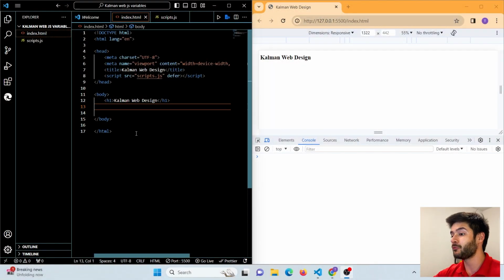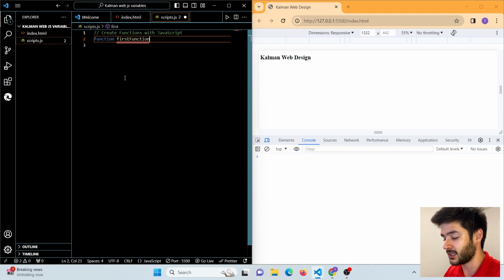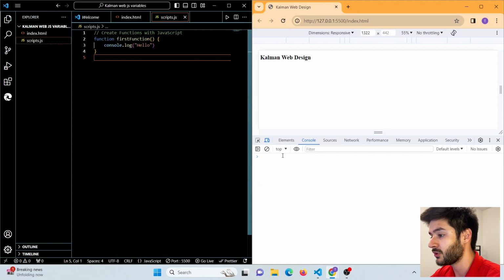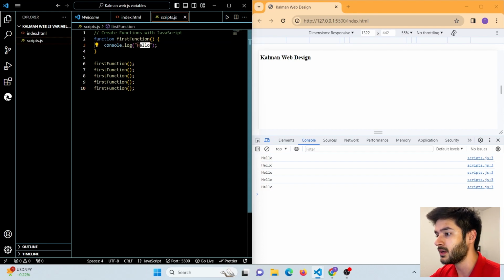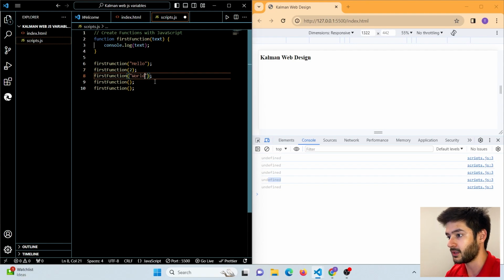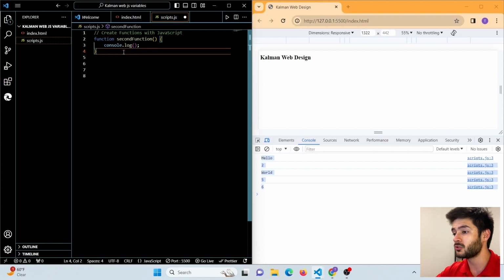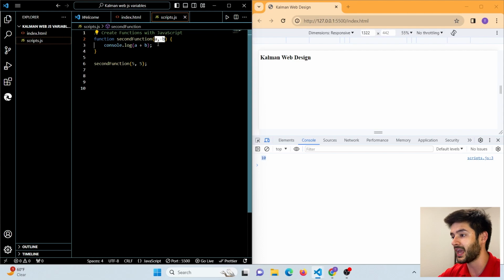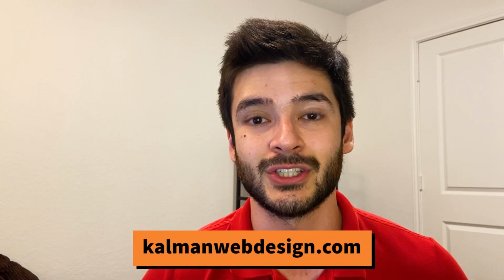JavaScript Functions Made Easy! Beginner Guide to Create Your Own JavaScript Functions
Discover the foundational principles behind JavaScript functions, and learn how to create your own from scratch. The step-by-step approach ensures that you grasp each concept before moving on, building a solid understanding of the key components of JavaScript functions. Whether you're a student, hobbyist, or aspiring developer, this guide provides the perfect entry point into the world of coding.

Explore real-world examples and practical exercises that reinforce your learning, allowing you to apply your newfound knowledge immediately. By the end of this guide, you'll have the confidence to create and use JavaScript functions in your projects, setting you on the path to becoming a proficient JavaScript coder. 'JavaScript Functions Made Easy' is your passport to unlocking the potential of functions and enhancing your coding skills effortlessly.